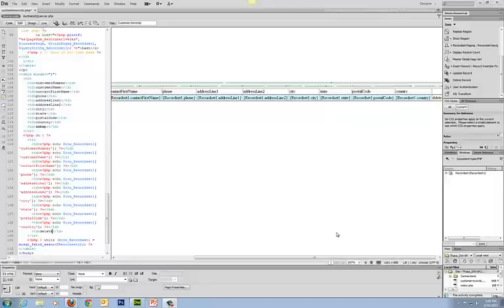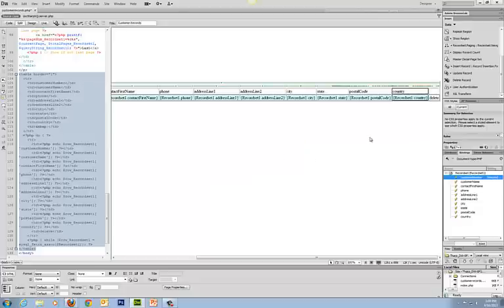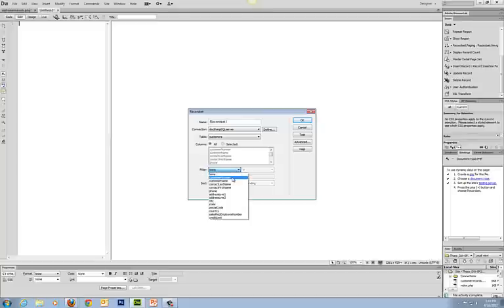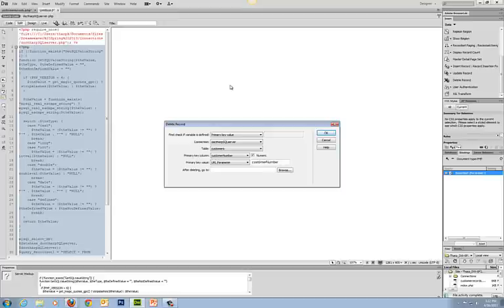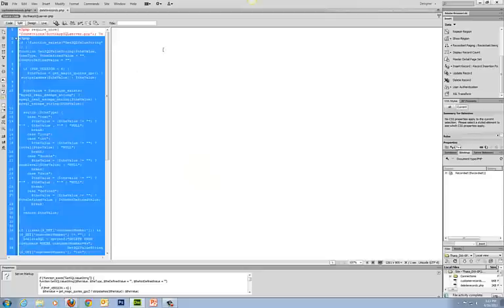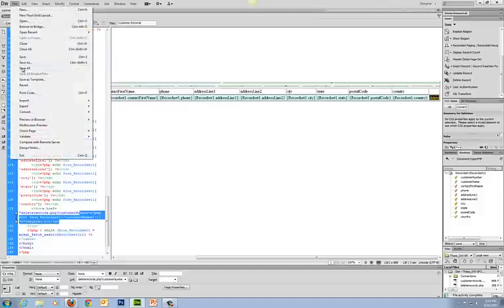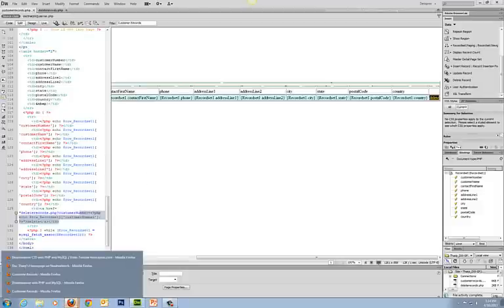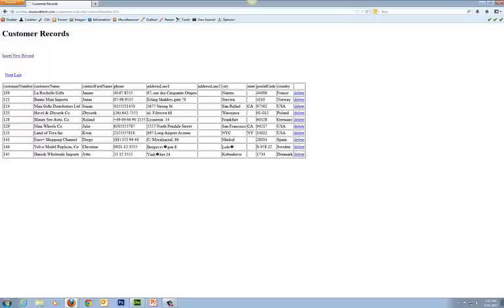Creating a delete record page in Dreamweaver for PHP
Walks you through the process of creating a delete record form using the delete record wizard for PHP and MySQL in Dreamweaver CS6.  This page is set up as a group of pages for displaying, creating, deleting and updating records.  Each of these steps has a video in this series.